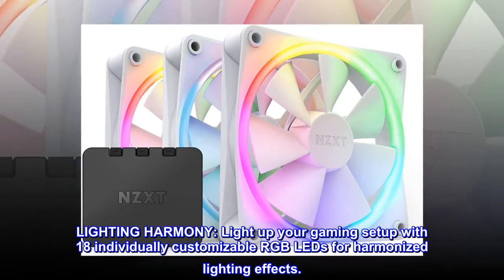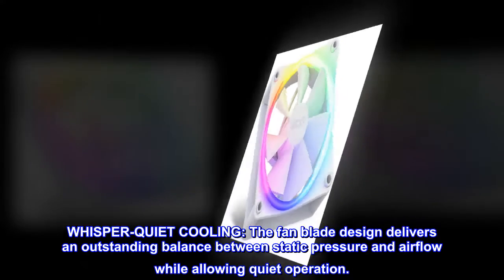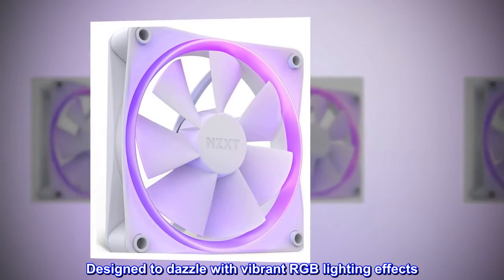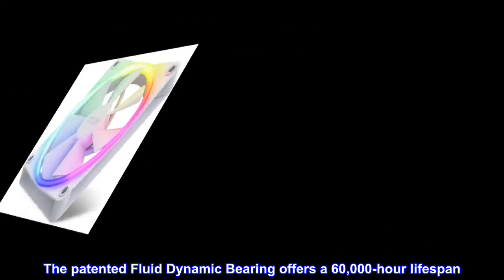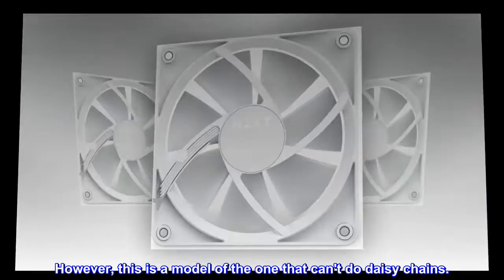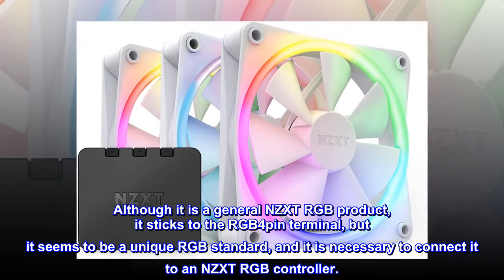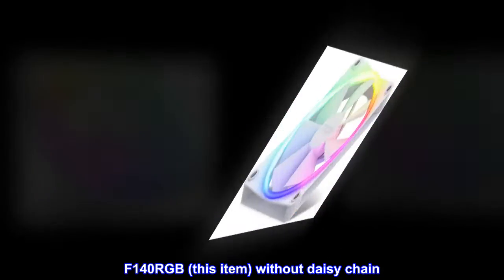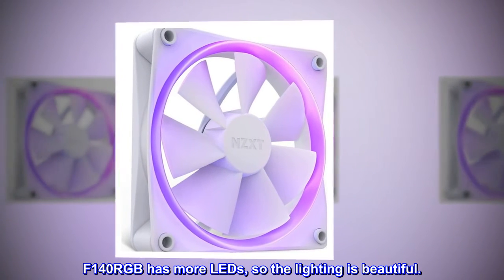NZXT F120 RGB Fans - RF-R12TF-W1 - Advanced RGB Lighting Customization - Whisper Quiet Cooling -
LIGHTING HARMONY: Light up your gaming setup with 18 individually customizable RGB LEDs for harmonized lighting effects.
WHISPER-QUIET COOLING: The fan blade design delivers an outstanding balance between static pressure and airflow while allowing quiet operation.
CAM-POWERED CONTROL : Customize lighting combinations through NZXT CAM. You can seamlessly sync it with all of your compatible lighting accessories.
Designed to dazzle with vibrant RGB lighting effects
Customize RGB lighting through NZXT CAM
Smart frame design with anti-vibration rubber corners dampens noise
The patented Fluid Dynamic Bearing offers a 60,000-hour lifespan
This is a model that cannot be daisy-chained
The product itself is very good. However, this is a model of the one that can't do daisy chains.
The one that has the in and out of the RGB cable and daisy chains can be formed is the one with “AER RGB 2” attached to the name.

Although it is a general NZXT RGB product, it sticks to the RGB4pin terminal, but it seems to be a unique RGB standard, and it is necessary to connect it to an NZXT RGB controller.

I also bought the AER RGB2 one, so I compared them.
F140RGB (this item) without daisy chain. 18 LEDs There is a new
AER RGB2 daisy chain. The 8-LED
F140RGB has more LEDs, so the lighting is beautiful.
However, since daisy-chaining is not possible, an RGB controller dedicated to NZXT with a large number of RGB connections is almost essential.
The AER RGB2 daisy chain is a dedicated connector, so it cannot be connected to this product. It's just that AER RGB2 can daisy-chain with each other.
If the top and rear fans of the H510 are performed without adding an RGB controller, I think it will be an AER RGB2 that can be connected by a daisy chain from the front fan.